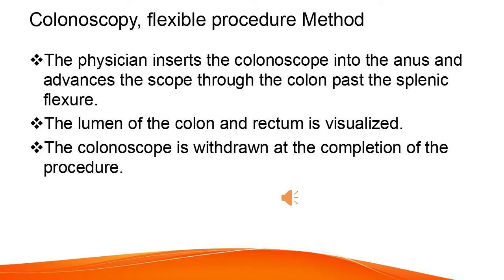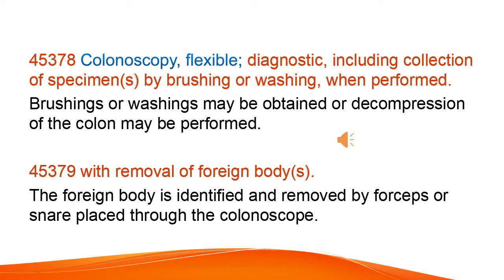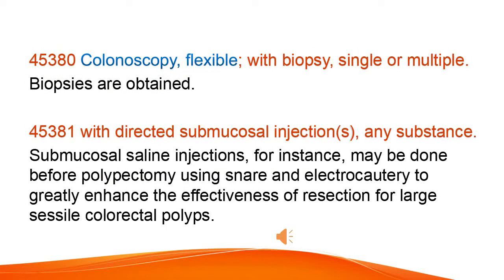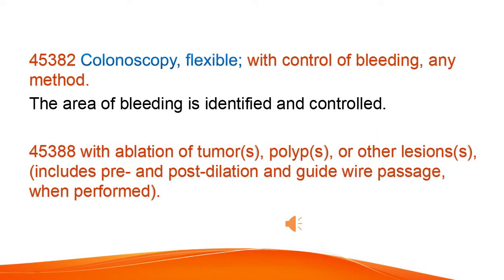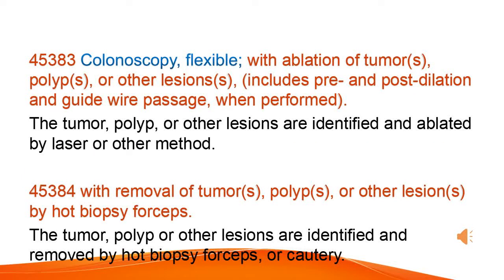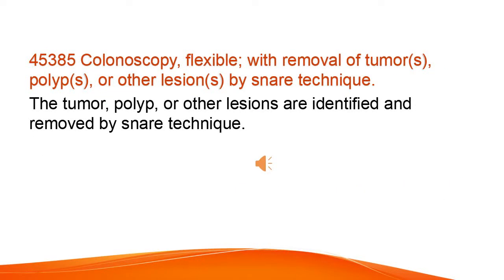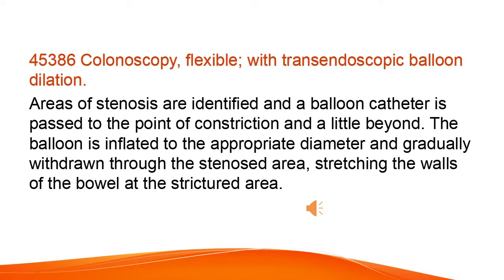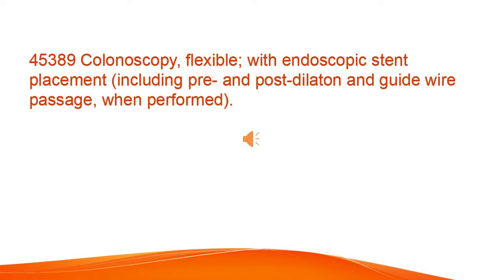Colonoscopy CPT codes - simplify medical coding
ICD-10-CM
ICD-10-PCS

medical coder
medical coder course
medical coders
medical coding

cpc exam
icd coding
IP-DRG training
icd guidelines,
cpt,